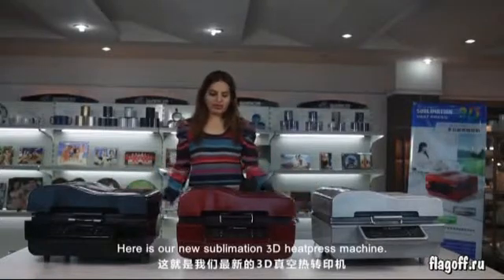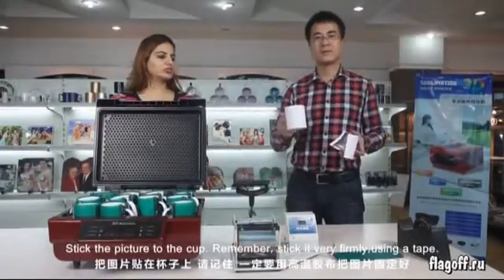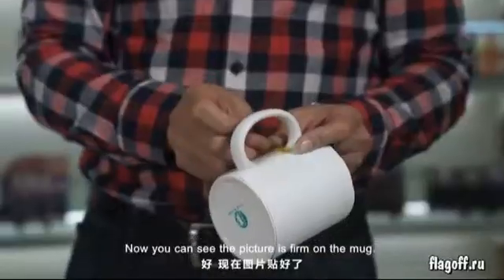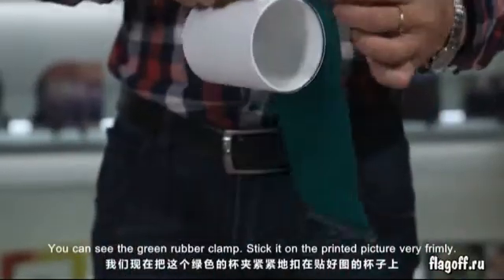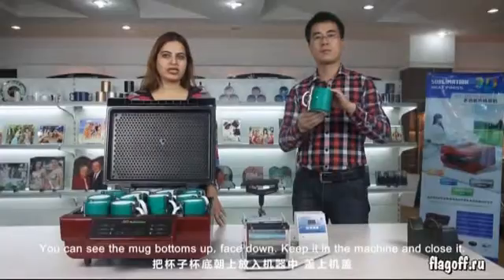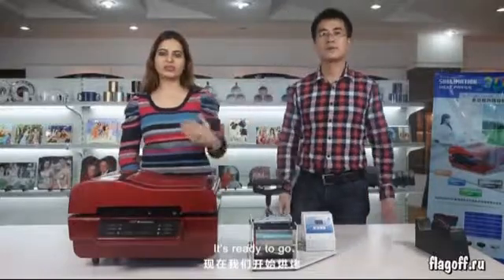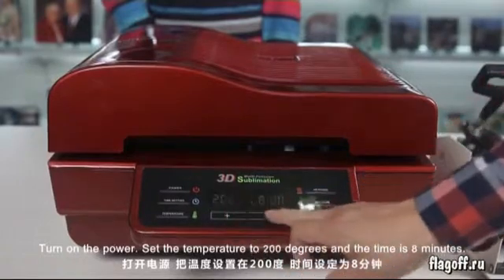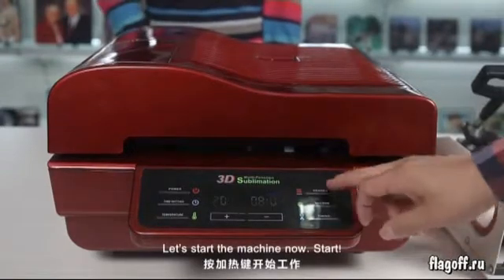Сублимационная печать на кружках при помощи 3д сублимационного вакуумного пресса.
На видео показан способ сублимационной печати на кружках при помощи 3д сублимационного вакуумного пресса.